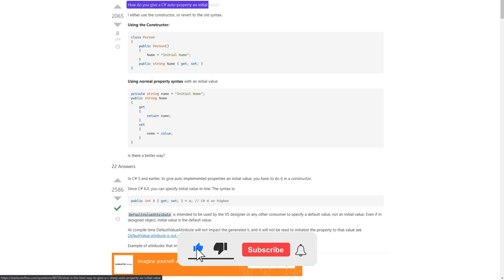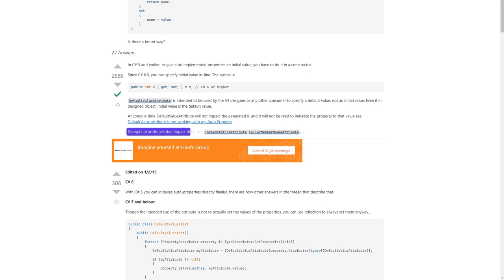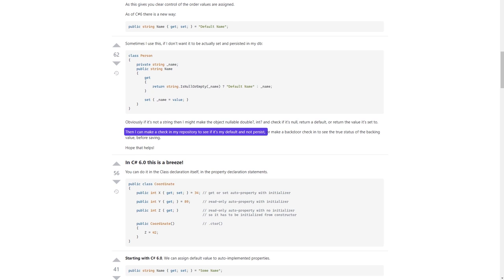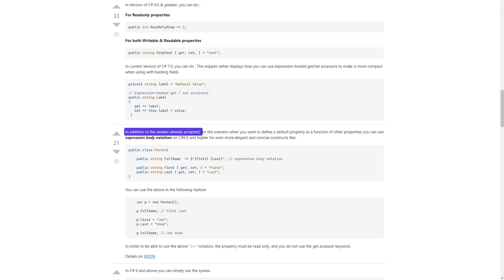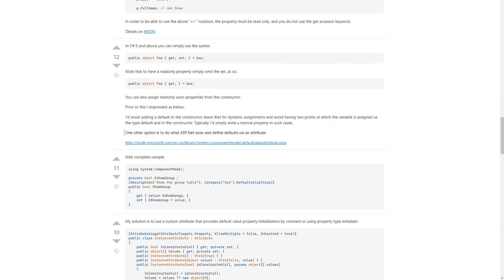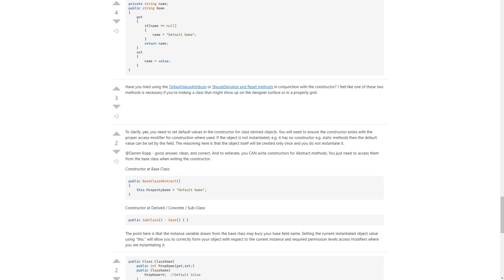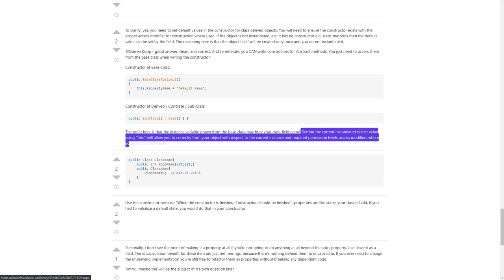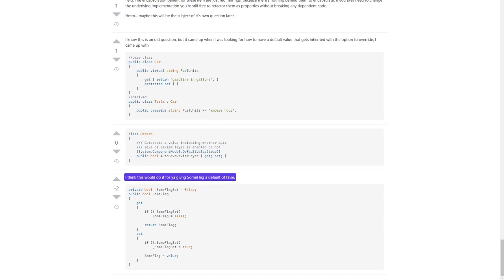What is the best way to give a C# auto-property an initial value?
0:0:0 - Introduction
0:2:30 - In C# 6.0 this is a breeze!